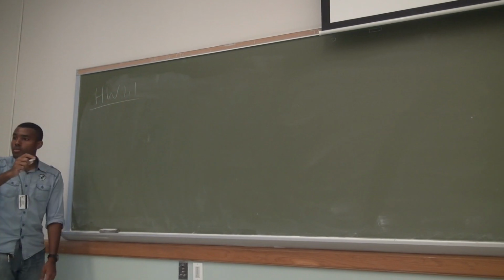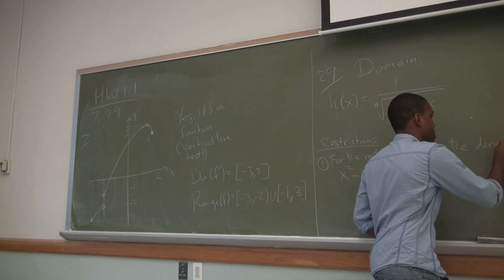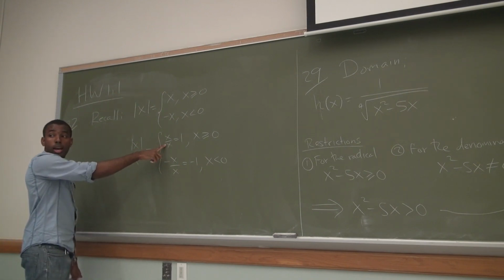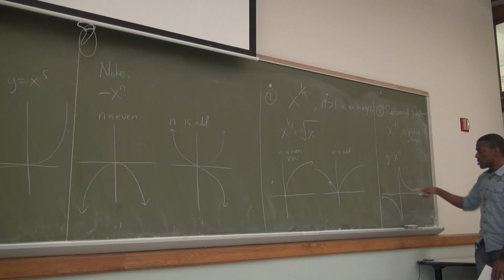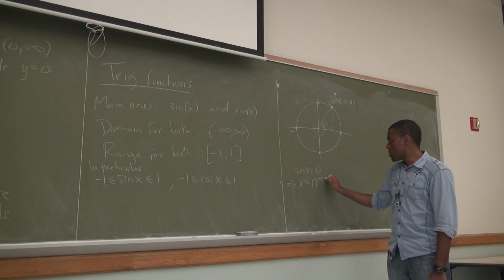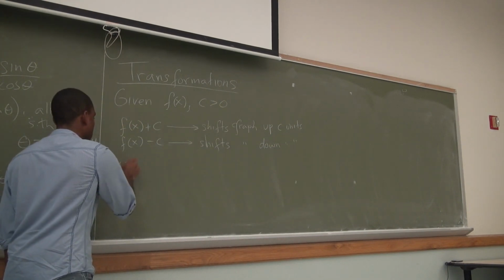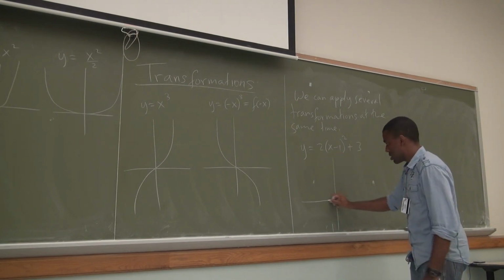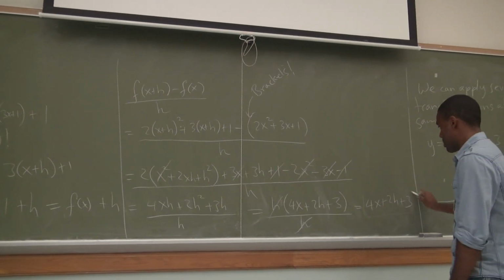Math 201 Lecture 4 - Some essential functions continued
We begin this class with a graphing challenge (the graph of which we will see at a later point). We then go over some problems from the first homework, section 1.1 in the text. We then moved on to some more essential functions. We discussed polynomials in the last lecture, so now we move on to power functions, reciprocal functions, rational functions, and trig functions. (Two important kinds of functions not covered here are log functions and exponential functions--those you will see in calc 2). We also discuss ways of obtaining new functions from old ones, such as transformations and compositions. We did not discuss adding, subtracting, multiplying or dividing functions, but this is knowledge that you're expected to have (i.e. how to create f + g, f - g, f*g, f/g for functions f and g, and analyze their properties, such as domains).